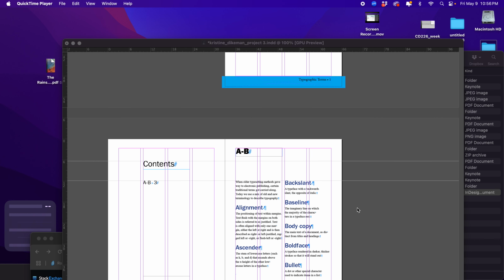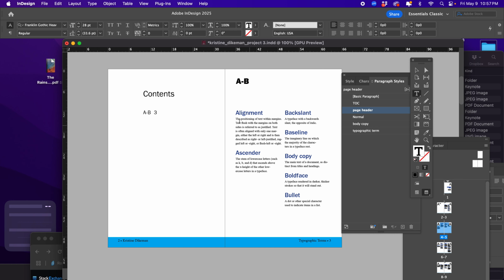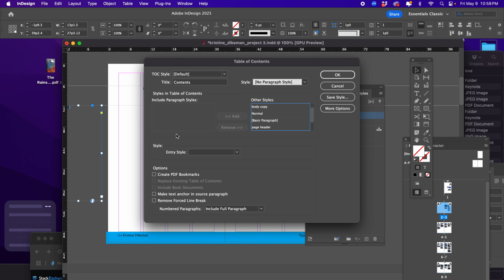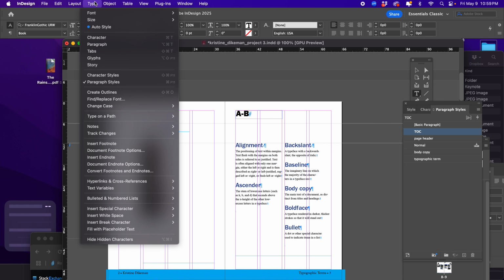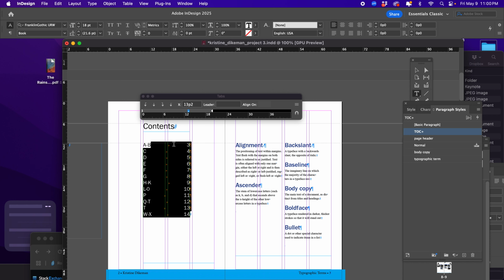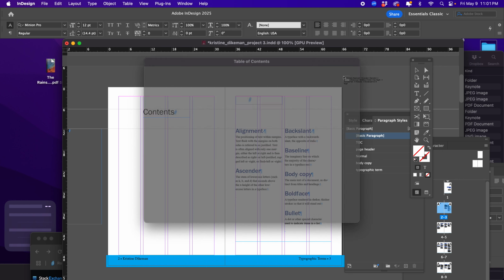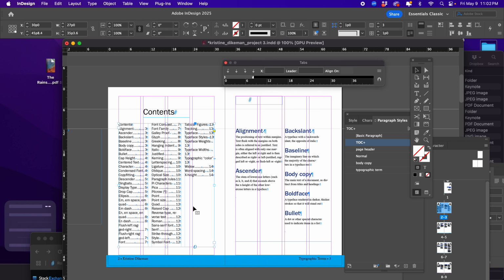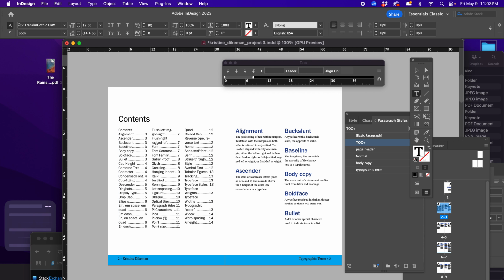Creating a table of contents